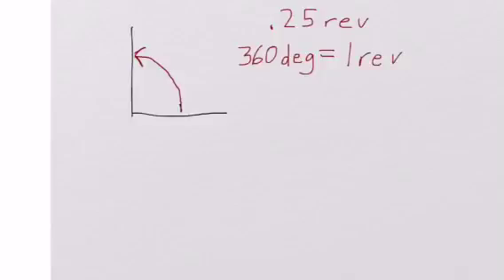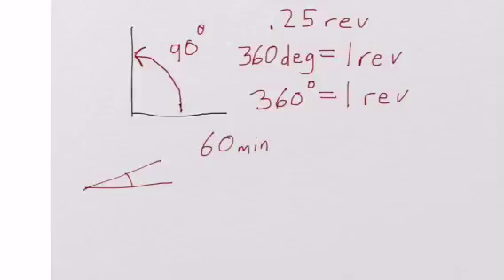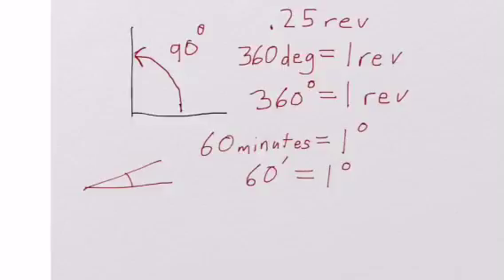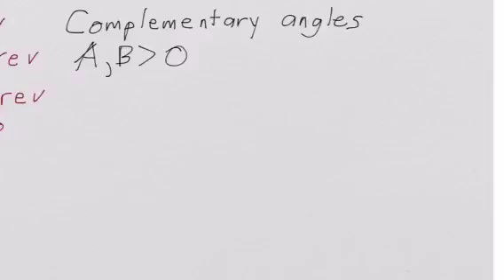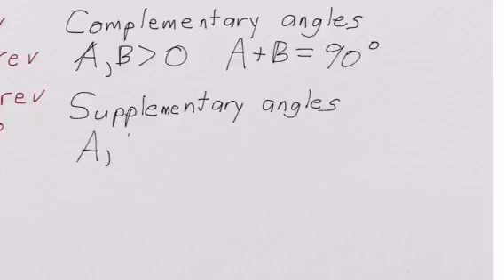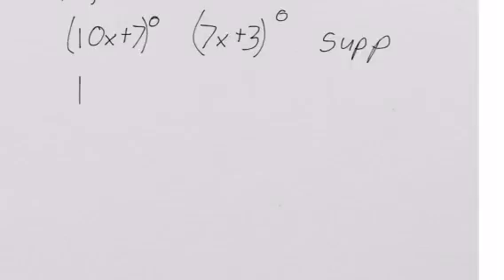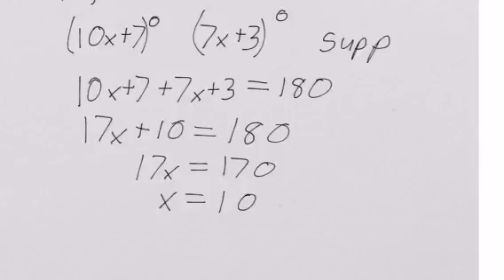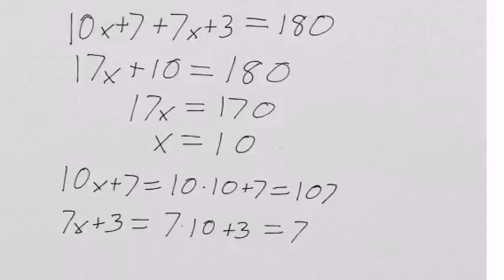Trigonometry lesson 1A: Degree measure, complements, and supplements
For MTH 109 Spring 2016, Central Michigan University, from Section 1.1 of our textbook